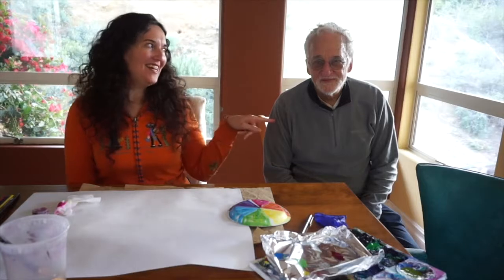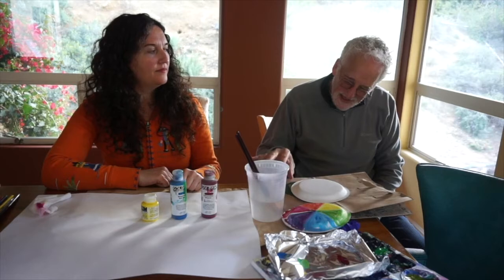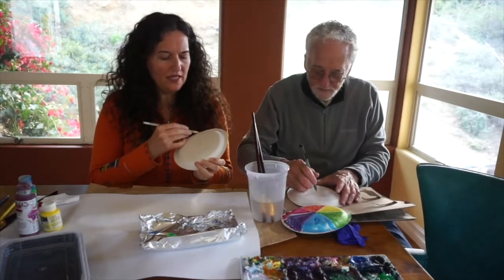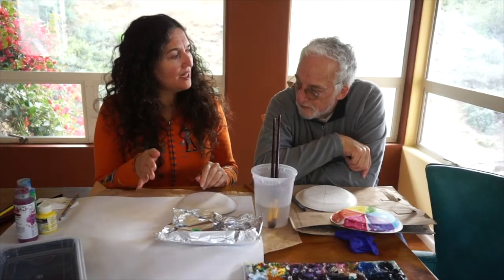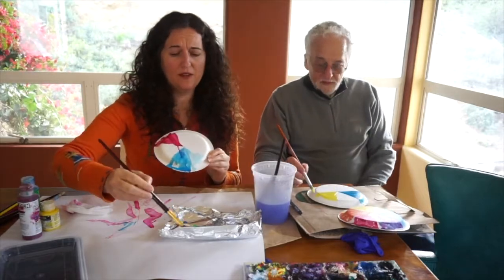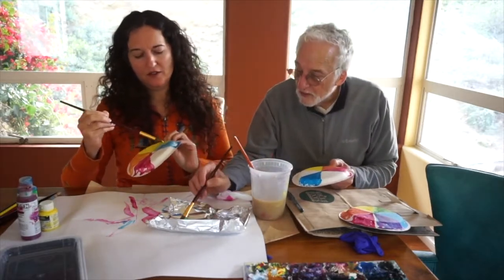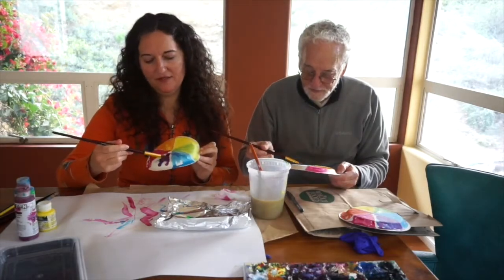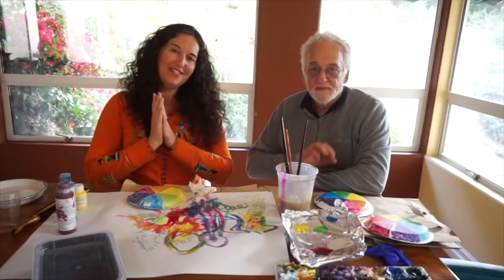SCIART Home Studio | Learn to Paint Lesson 1: Mixing Colors with Elana Kundell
Sign up for Home Studio for more art fun

In the first lesson, students will review primary colors and learn how to mix secondary colors. Elana (and her Dad!) introduce color and give instructions on how to paint a color wheel.

Materials:  Pencil, Paper plate or paper, red, yellow, blue acrylic or tempera paint, paintbrush, water container. Students can watch this video on light and color (4:37 mins) recommended by Elana before beginning her lesson: youtu.be/9Vsl0Iom3S0